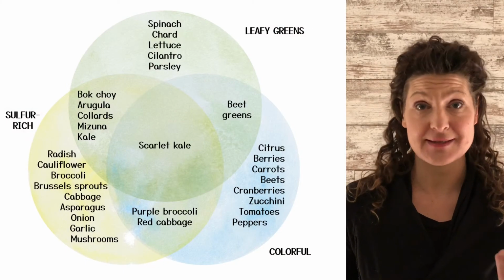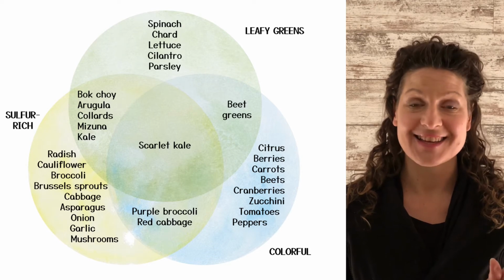Why I Garden: Managing MS with the Wahls Protocol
A rare (for us) indoor video where I discuss the role that our garden plays in managing my M.S., maximizing nutrition and controlling food costs while on the Wahls Protocol.